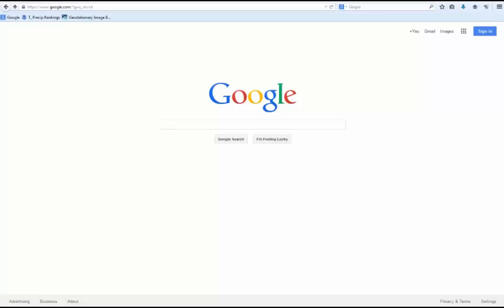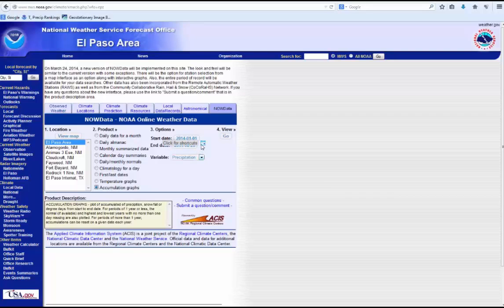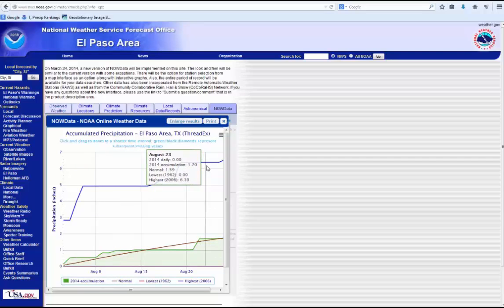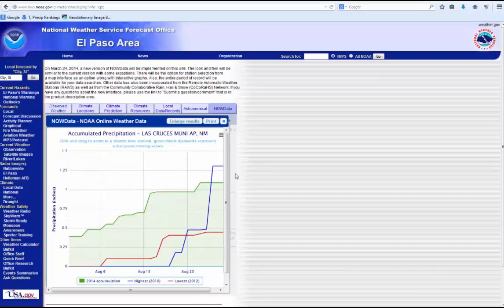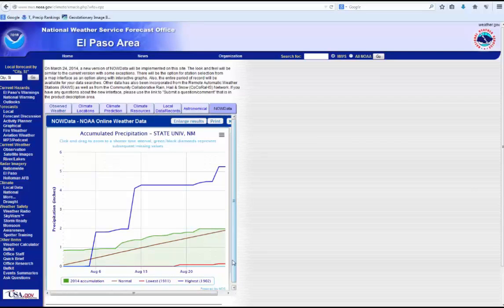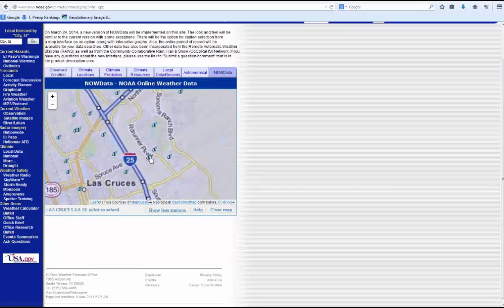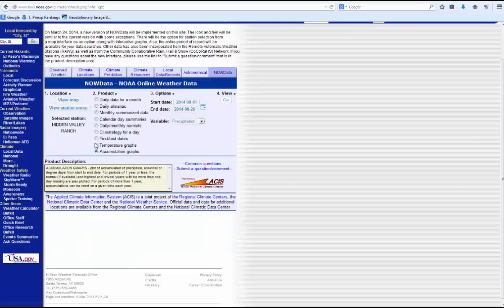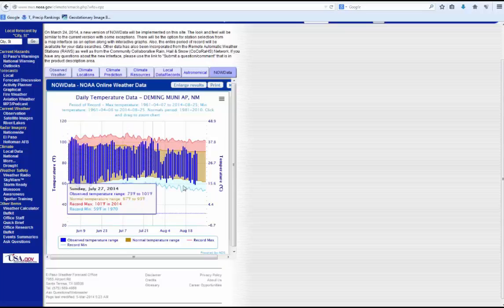NWS Nowdata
Access to local precipitation and temperature data through the local NWS forecast office climate link